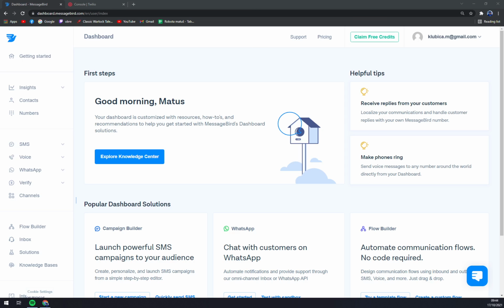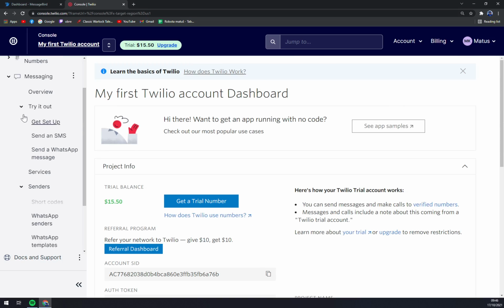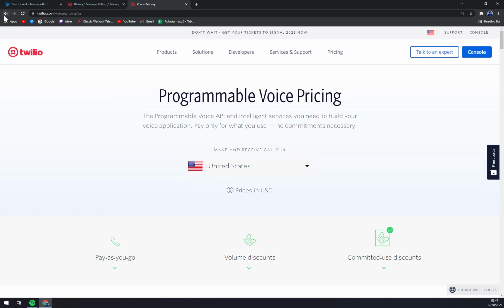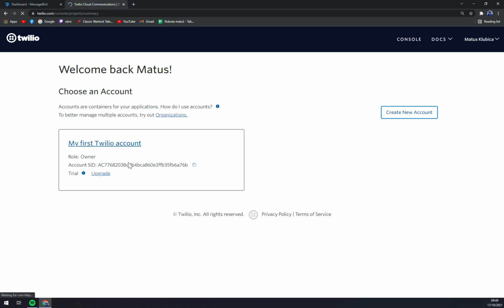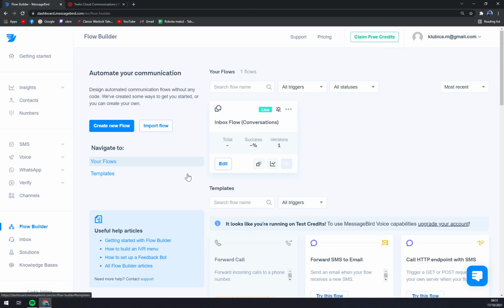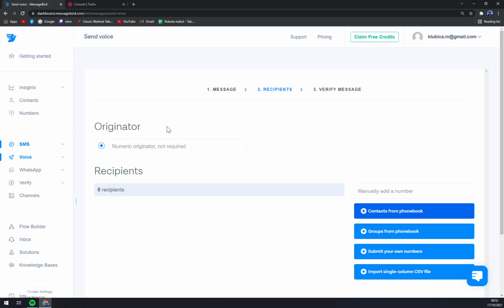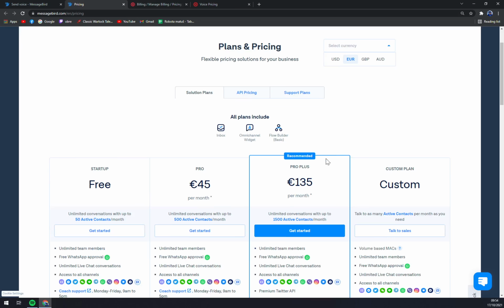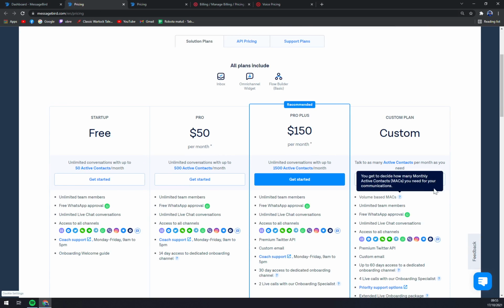Messagebird vs Twilio - Which One is Better ?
‏‏‎ ‎ In this video you will learn Messagebird vs Twilio - Which One is Better ?

GET AMAZING FREE Tools For Your Youtube Channel To Get More Views:
Tubebuddy (For GROWTH on Youtube):